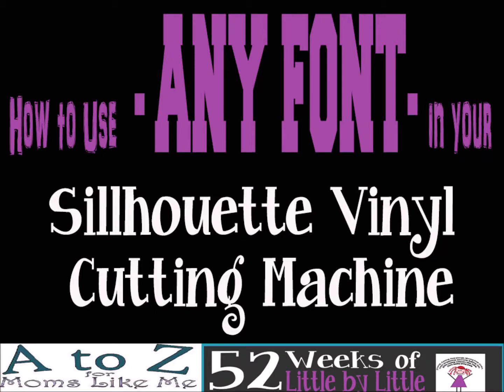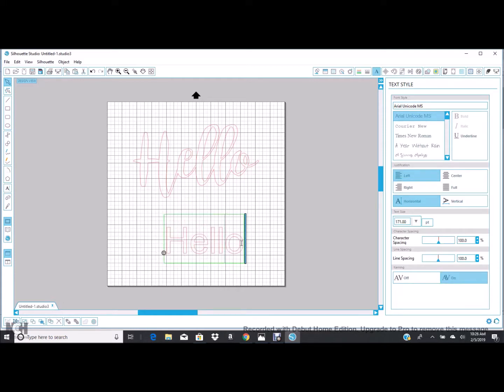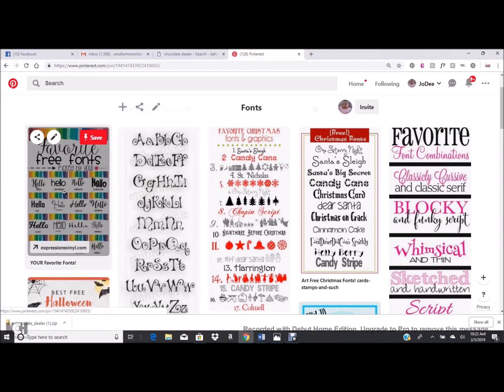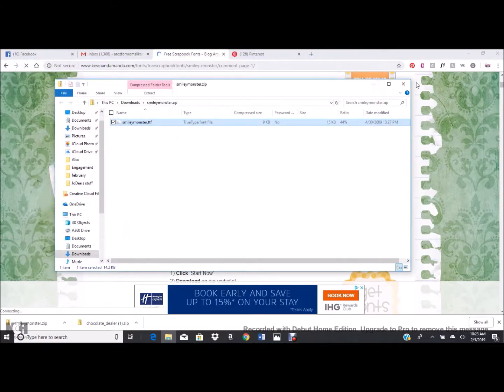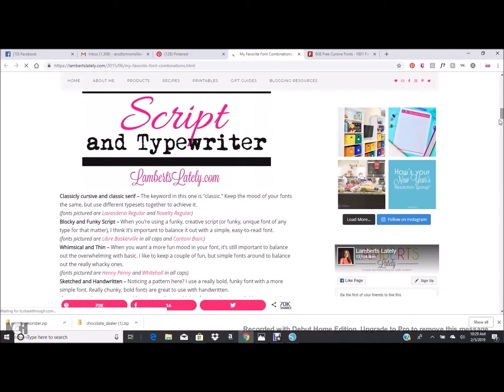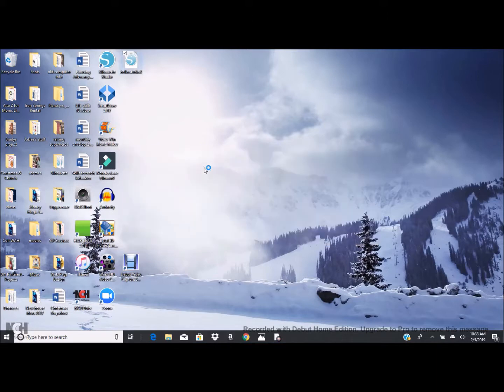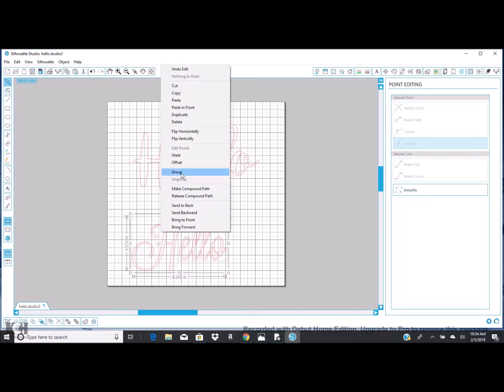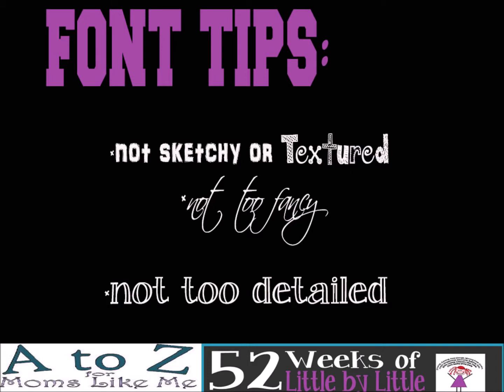Silhouette Tutorial- How to install & use ANY FONT vinyl cutting machine Cameo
With your Silhouette vinyl cutting machine you can use ANY font installed on your computer. It's easy! This tutorial shows you how to install and use any font.